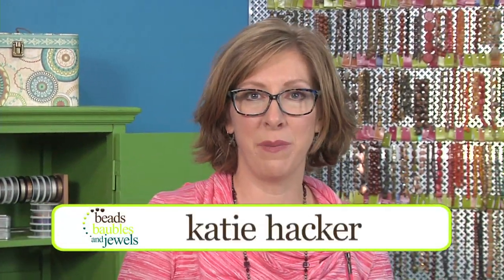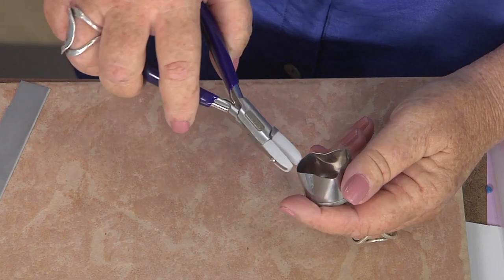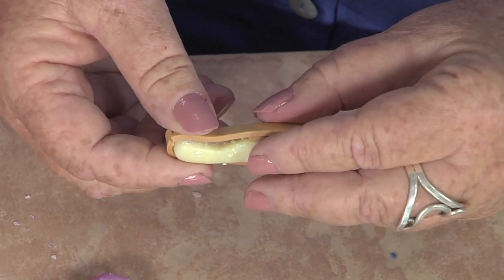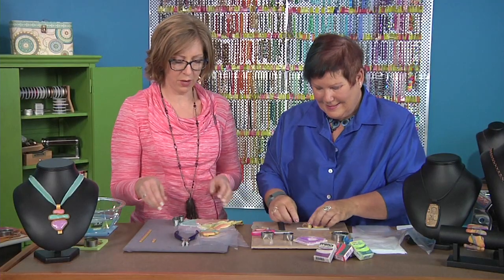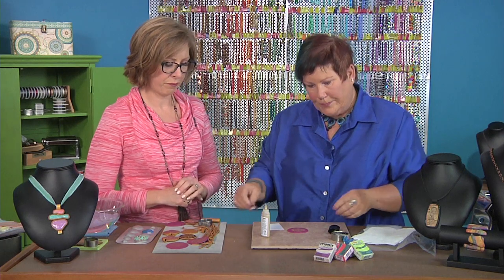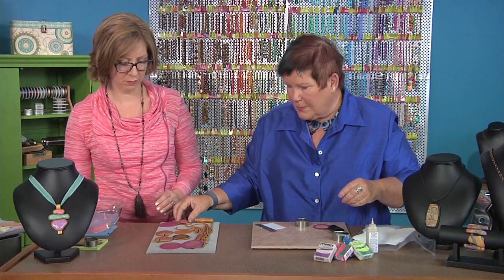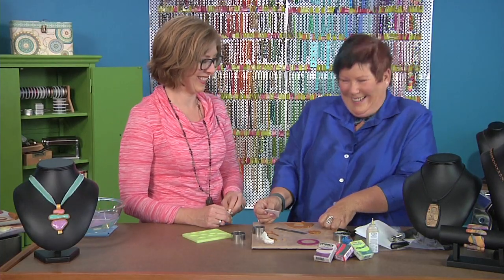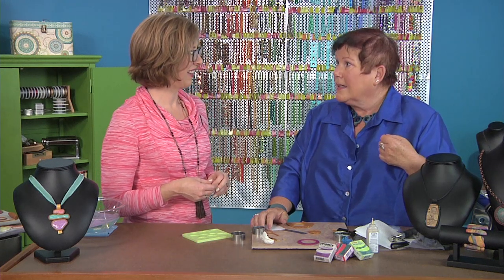Tips for making polymer clay jewelry on Beads, Baubles and Jewels with Syndee Holt (2413-1)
Syndee holt builds style from the bottom up as she creates no-show bezels for polymer clay jewelry, plus a custom bail. Express your style – your way! Join host Katie Hacker and today’s leading designers on Beads, Baubles and Jewels Series 2400 to create beautiful jewelry that expresses your unique style. Katie finishes each show with a Beading Lesson sharing a few of her favorite tips and techniques. Candie Cooper joins her with trendy looks for teens and tweens.